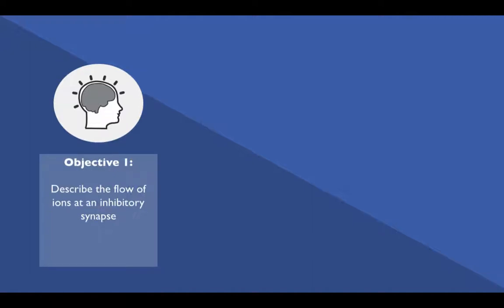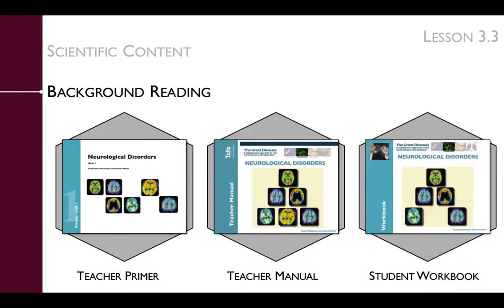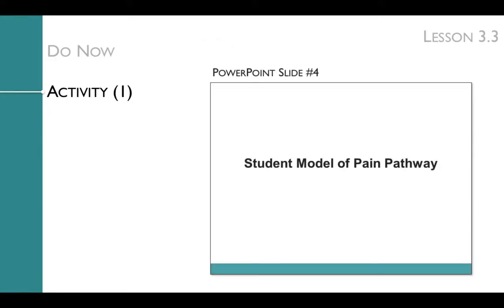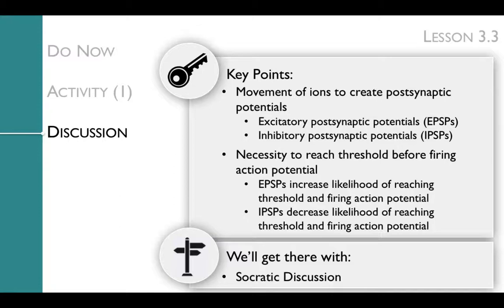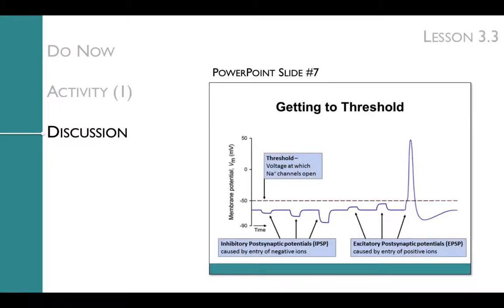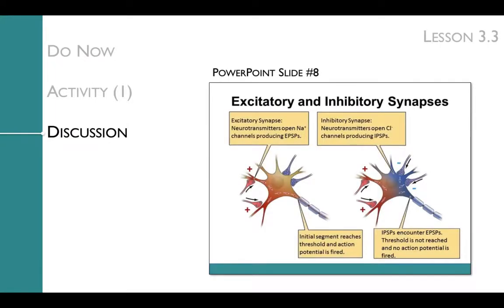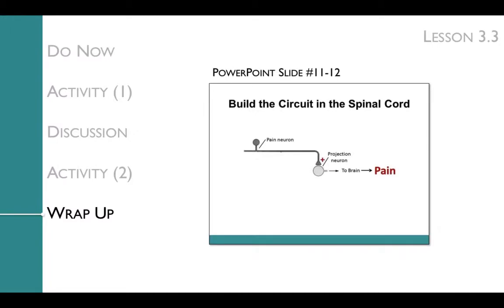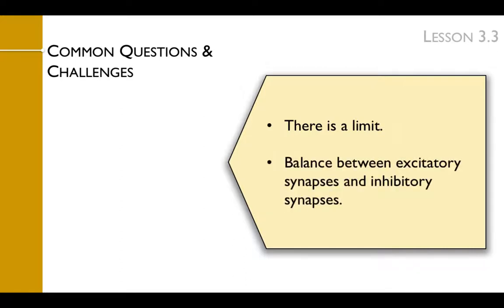ND Lesson 3.3